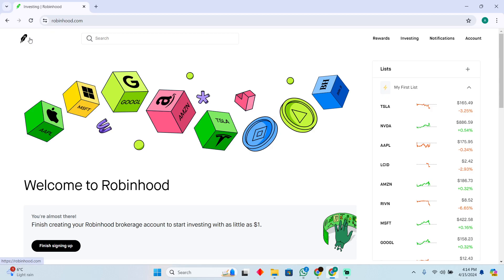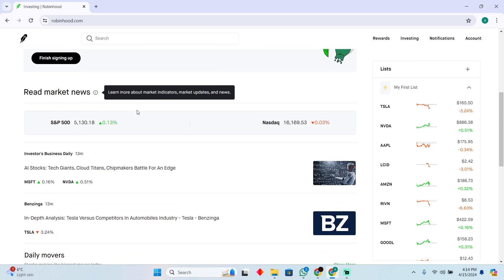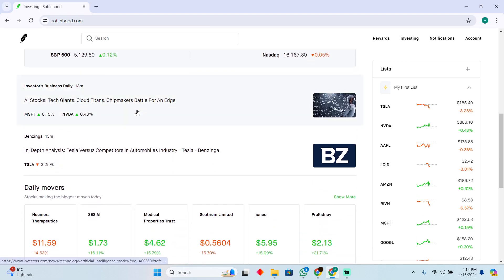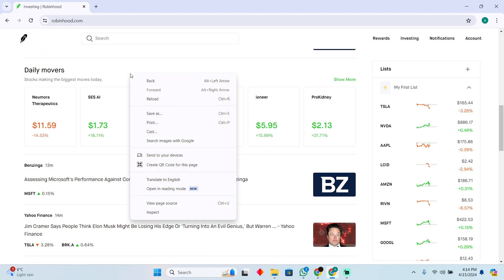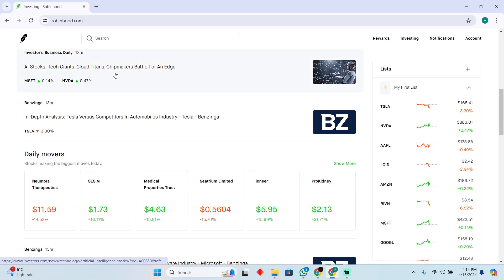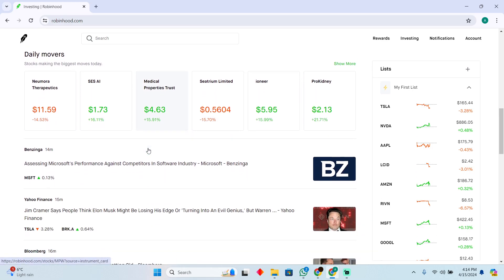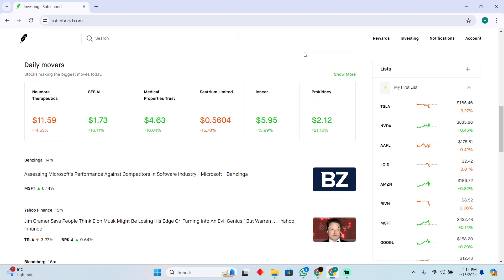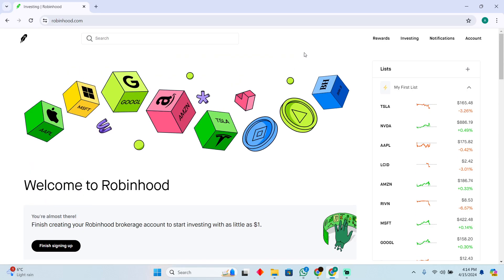HOW TO SHORT A STOCK ON ROBINHOOD (2024) FULL GUIDE